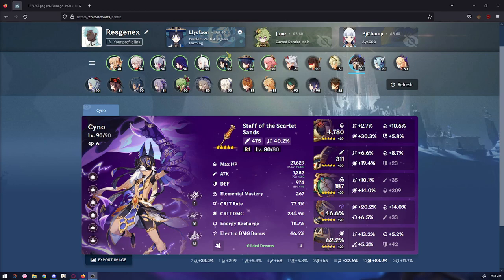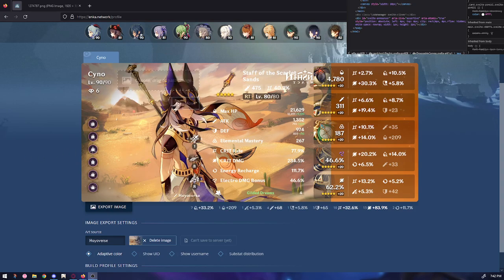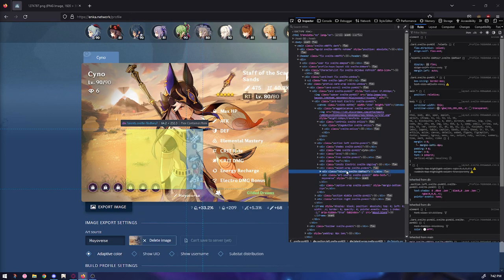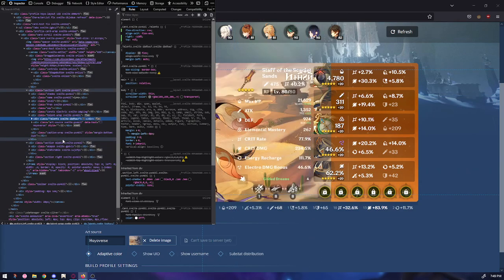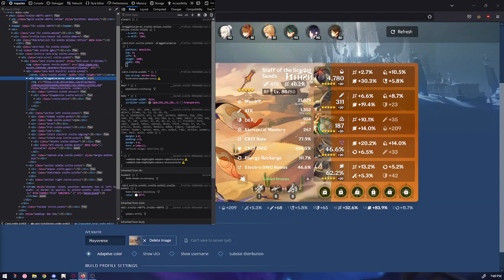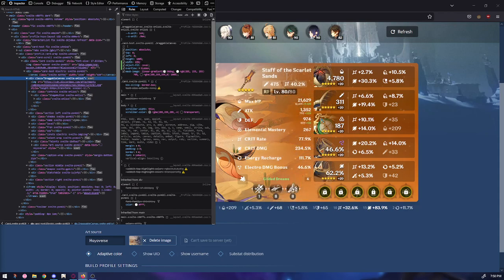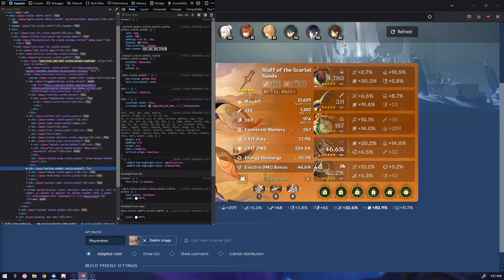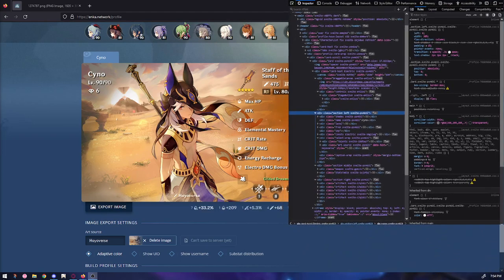Enka Editing Guide from someone who barely knows what they're doing.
Resgenex does his best and that's good enough for me.

Edit: enka edit happened and everything is slightly off but im gonna leave the link here just incase people still need a frame of reference